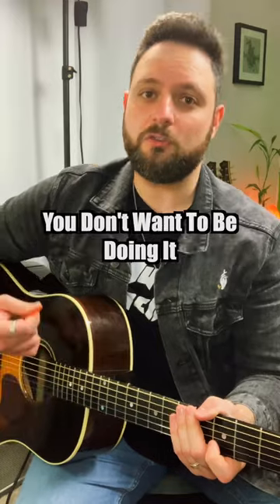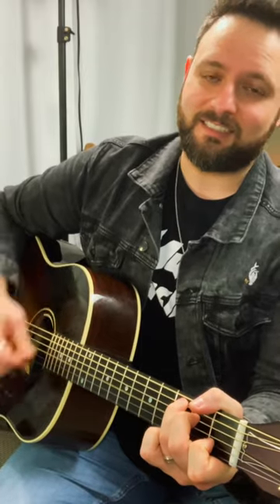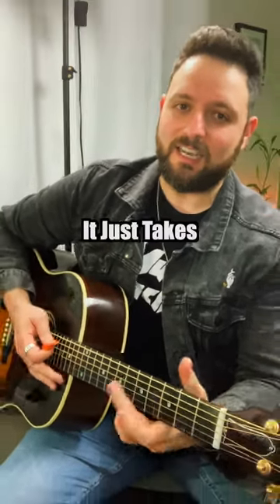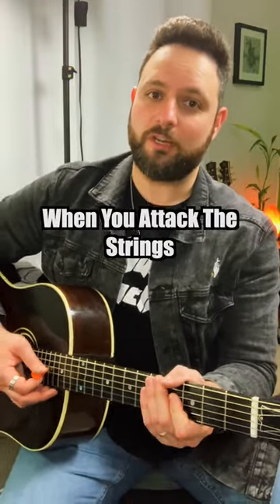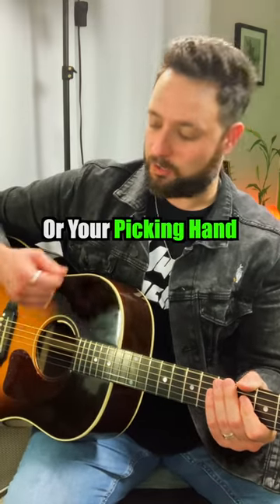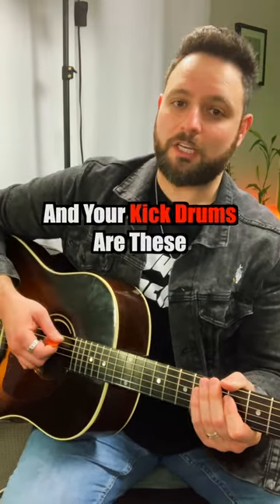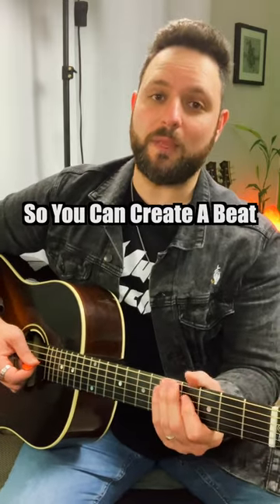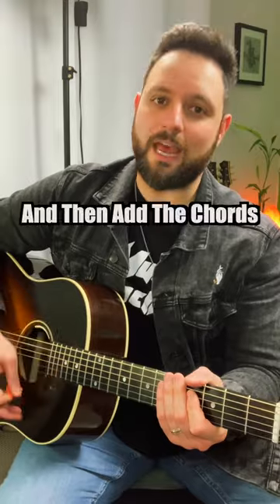💥 EXPLODE Your Strumming (EASY!)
Are you looking to take your strumming to the next level? In this guitar lesson, we'll show you an easy trick that will help you explode your strumming skills. Our expert instructor will guide you through the process step by step, so you can learn to play like a pro.

The trick involves using dynamics to add power and excitement to your strumming. You'll learn how to vary your strumming patterns and intensity to create different feels and textures in your playing. Whether you're playing a soft ballad or a hard-rocking anthem, this technique will help you deliver the perfect sound.

Whether you're a beginner or an experienced guitarist, this trick is a must-know for anyone interested in improving their strumming skills. You'll learn how to incorporate it into your playing seamlessly, and take your strumming to the next level.

So grab your guitar, and get ready to explode your strumming with this easy trick!